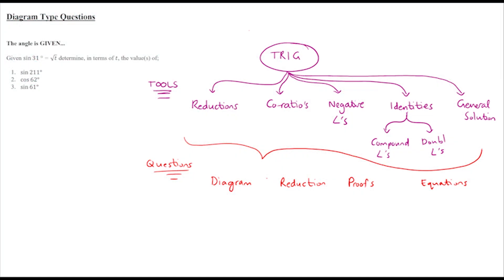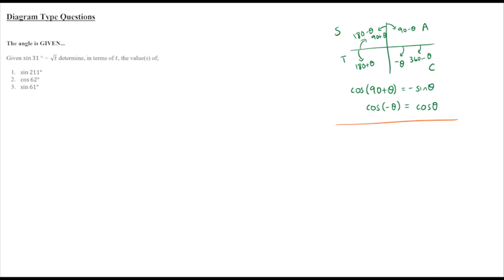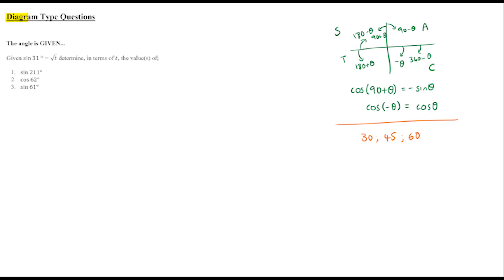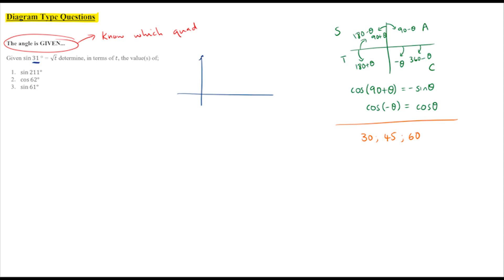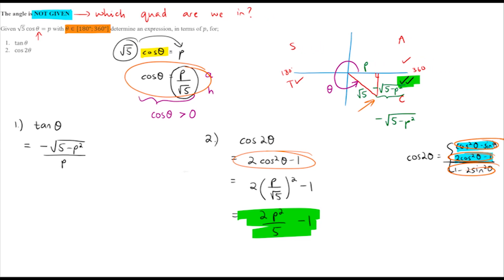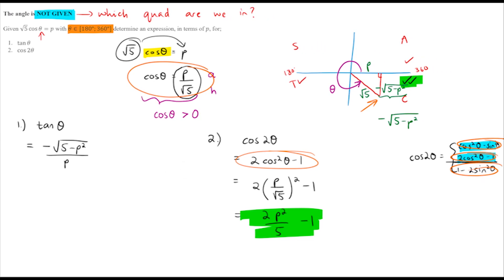Trigonometry Part 2 (Grade 12 Maths)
In this video I look at the two types of diagram questions and how to answer them.